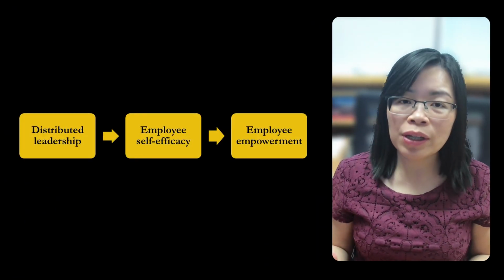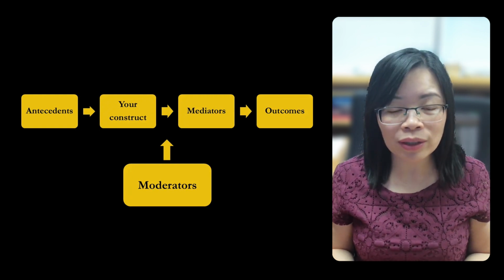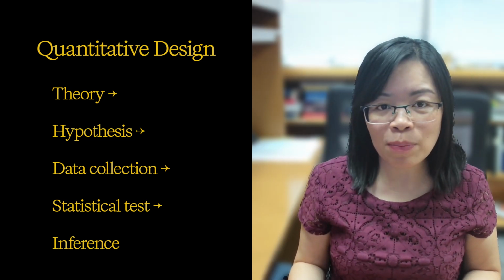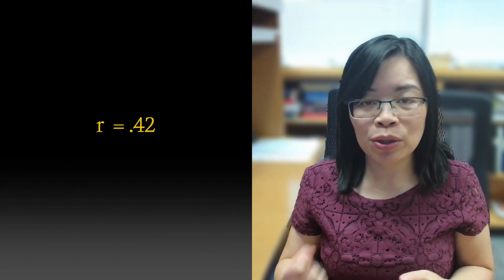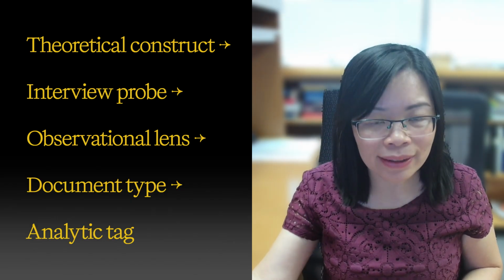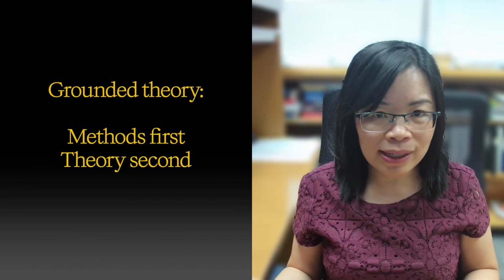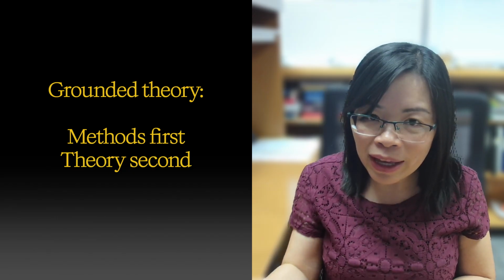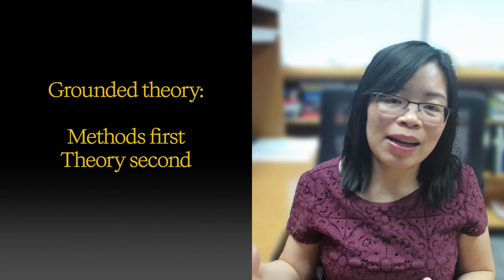Linking Theory with Methods (Build Theoretical Framework | Ep. 8)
In this video, we explore the important link between theoretical frameworks and research methods. Learn how your theoretical framework should guide every aspect of your research design, from defining and measuring constructs to choosing methods, analyzing data, and interpreting results. We'll also cover both qualitative and quantitative research designs, as well as discuss the principles of grounded theory. Tune in to discover how to ensure your empirical work aligns with your theoretical foundations.

00:00 Introduction to Linking Theory and Research Methods
00:45 The Blueprint Metaphor in Research
01:29 Theory Guiding Methodology
05:16 Operationalization and Construct Validity
09:48 Quantitative Research Design
14:32 Qualitative Research Design
21:06 Grounded Theory Methodology
30:25 Conclusion and Final Thoughts